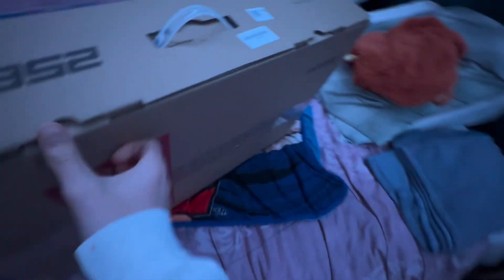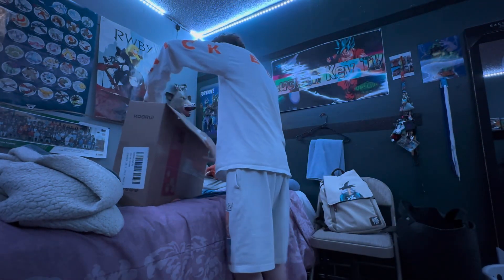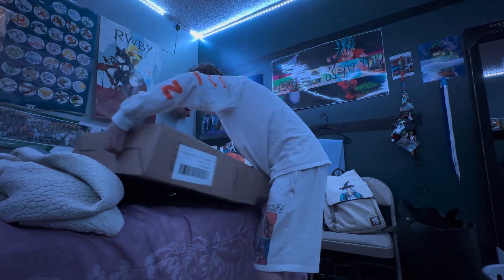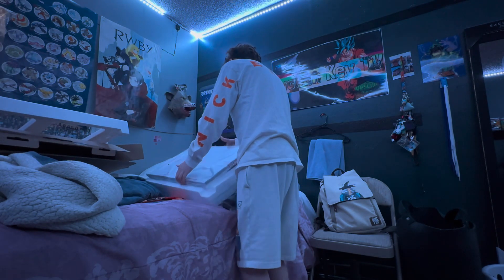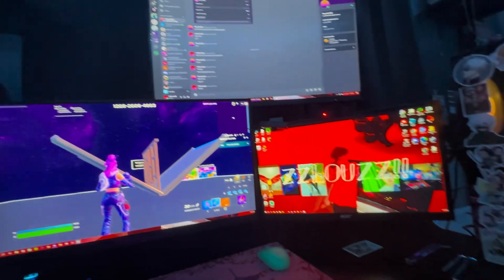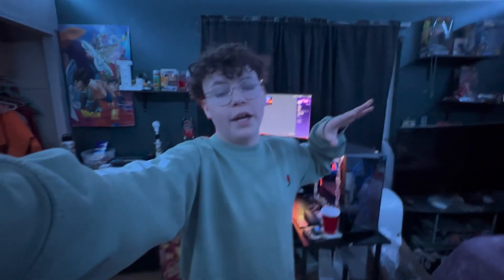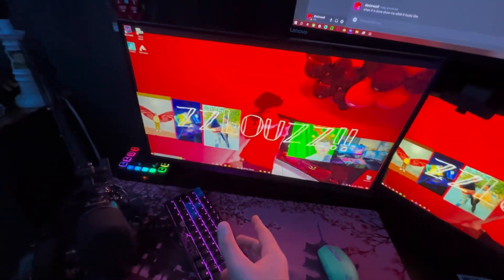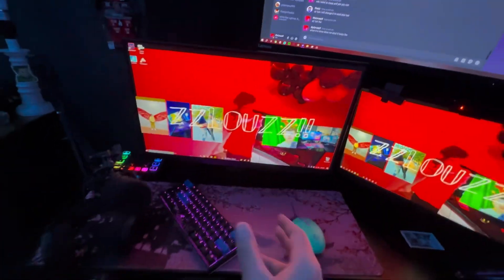I love this new setup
hope you like the long video

I do post on there stuff like

also I do have a discord Fi you join you will know when I stream when I post a video on yt and tt and everthing eles

THAT IS ALL I HOPE YOU HAVE A GOOD DAY OR NIGHT BYE BYE.!